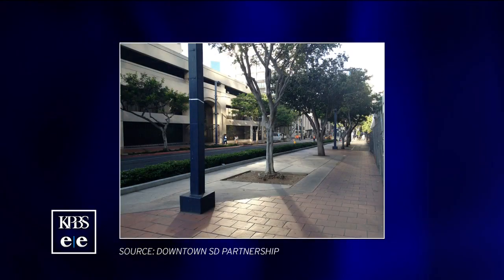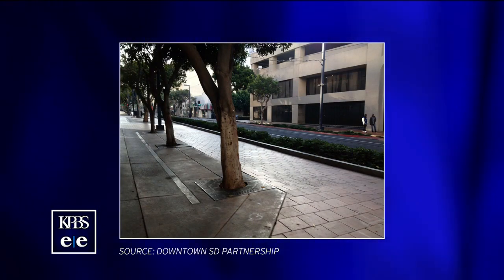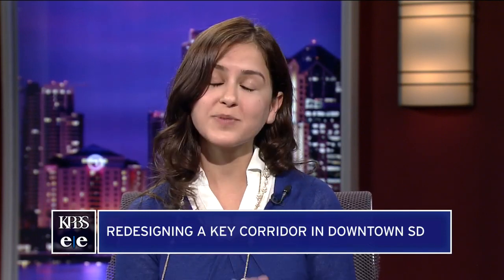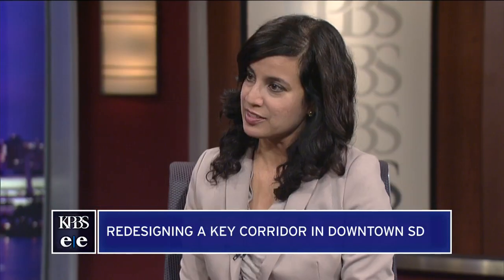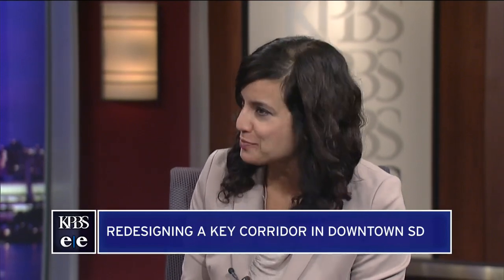Cleaning Up San Diego's C Street Corridor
Downtown San Diego planners are prioritizing C Street as an area that needs revamping downtown. It's part of a 20-year plan called Imagine San Diego.